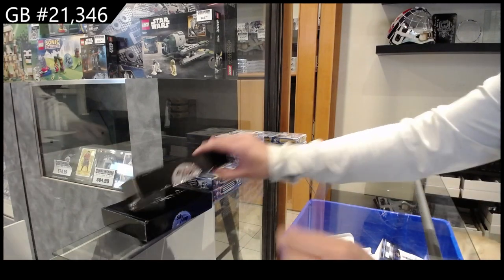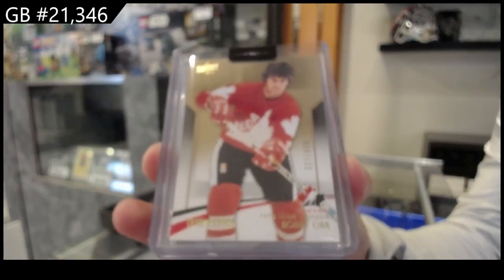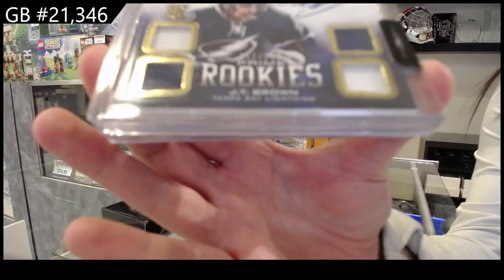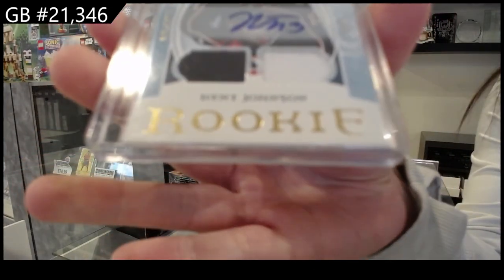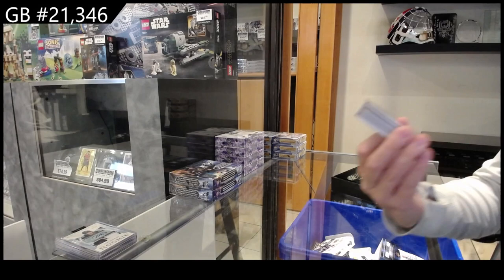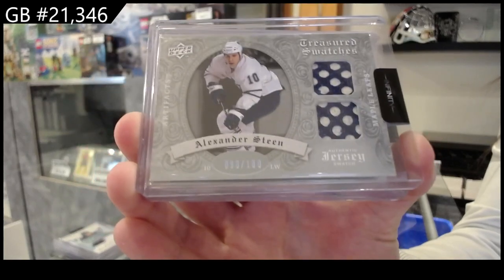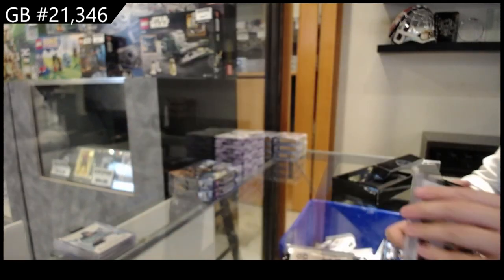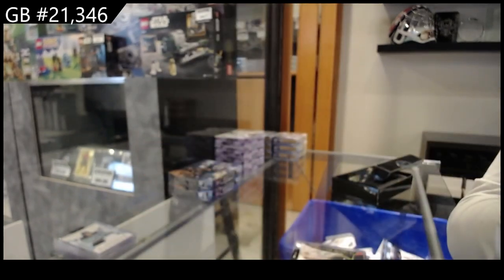CNC Infinity Plus Hockey 2 Box Break - CNC GB #21,346